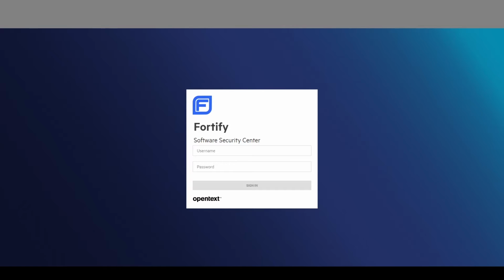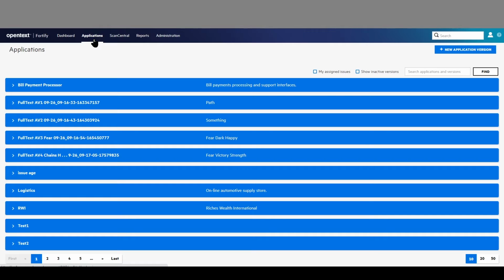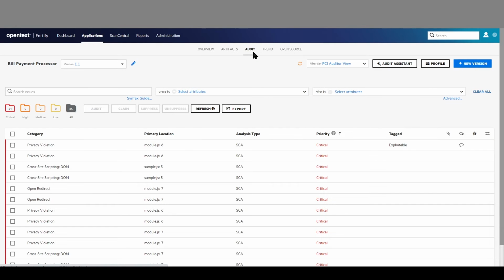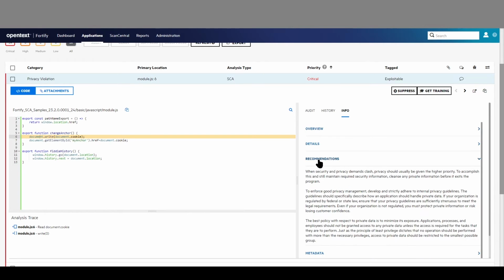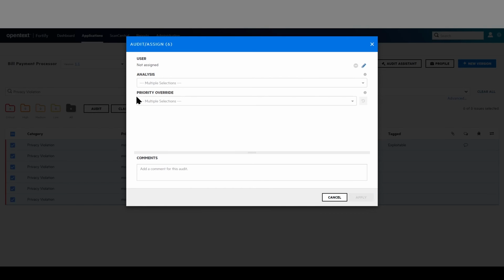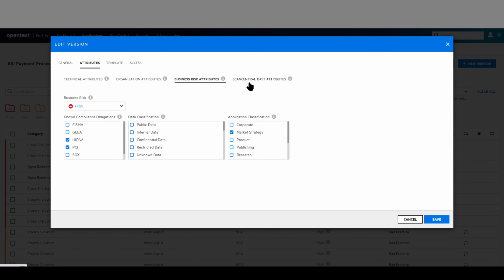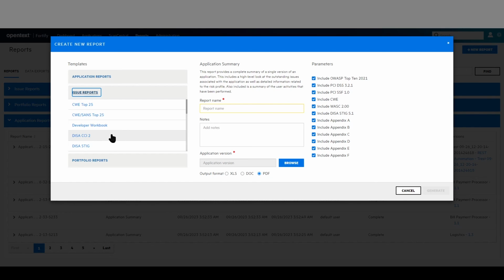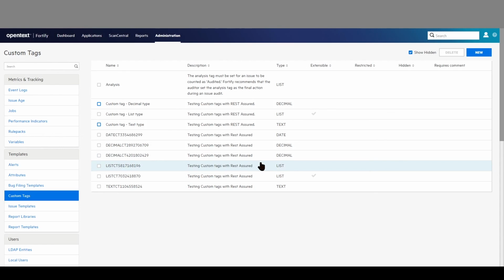Fortify Hosted Software Security Center Demo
This is a demo video of Fortify Software Security Center, which enables users to triage, track, and manage software security activities, and with Fortify Hosted, this is all made available to you in an environment hosted by Fortify.